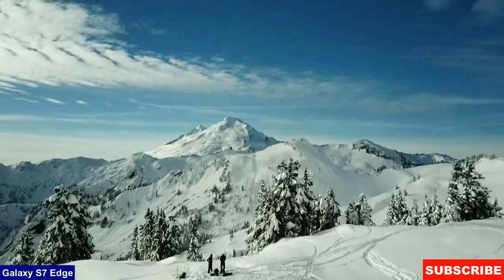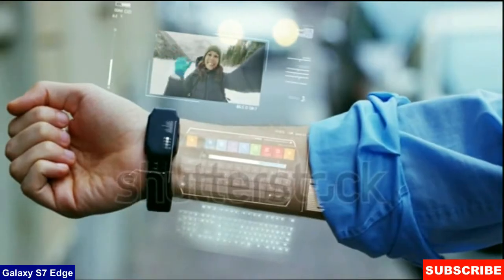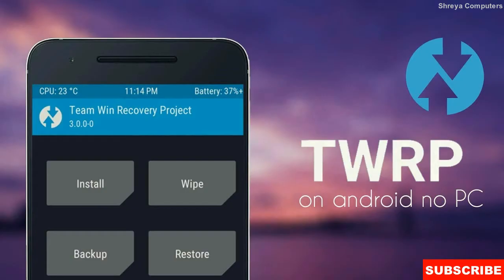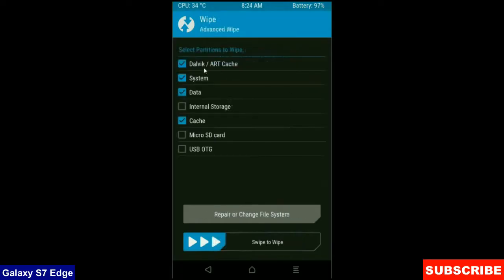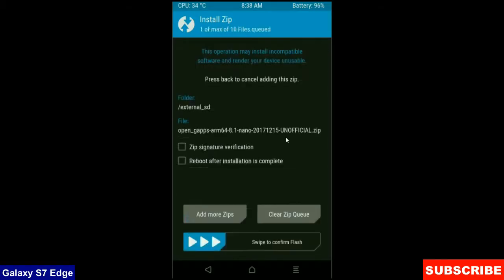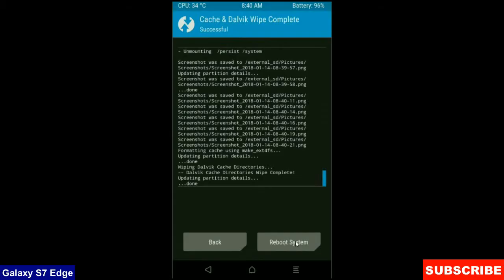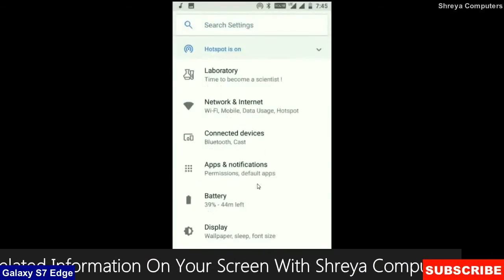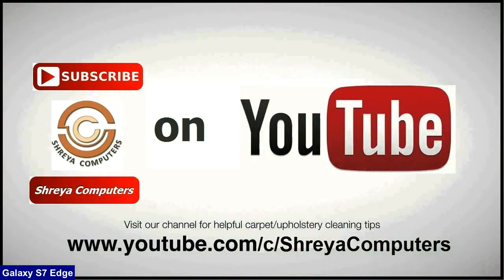How to Update Android Oreo 8.1 in Samsung Galaxy S7 Edge(Lineage OS 15.1)Install and review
how to update android oreo 8.1 LineageOS Custom rom in Samsung Galaxy S7 edge (hero2lte), G935F, G935FD, G935W8, G9350 install oreo 8.1 on Samsung Galaxy S7 edge, Pure Stock Stable Android O for Samsung Galaxy S7 edge, stable volte pure stock rom, nougat to oreo update nougat to oreo upgrade, installation with twrp recovery

PRE-REQUISITE:
1. This will work on Samsung Galaxy S7 edge (Don’t Try this on Any other device):
2. Charge your phone up to 80% or 70%.
3. You will lose the original ROM or any CUSTOM ROM if you already installed on your phone. So make sure to Backup your phone using TWRP before doing this step using TWRP or CWM or any Custom Recovery.
4. You can also backup all your apps using Titanium Backup or you can Backup without any Root
5. You must install TWRP or any Custom Recovery on your phone.
7. Download all the Zip files from below and Place it in your phone’s root of internal memory.

Steps to Install Lineage OS 15.1  For Samsung Galaxy S7 edge
• First of all, install TWRP Recovery on Samsung Galaxy S7 edge